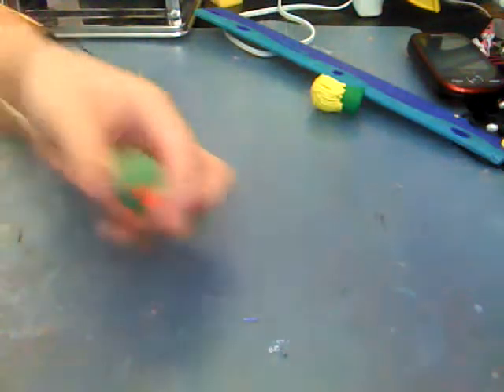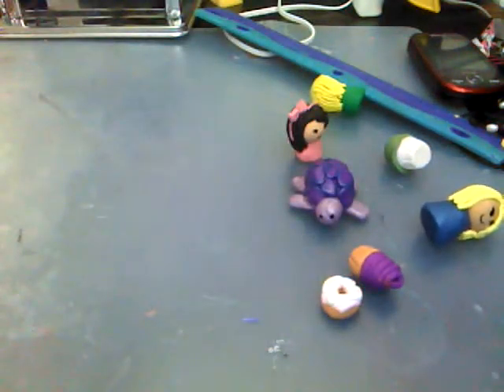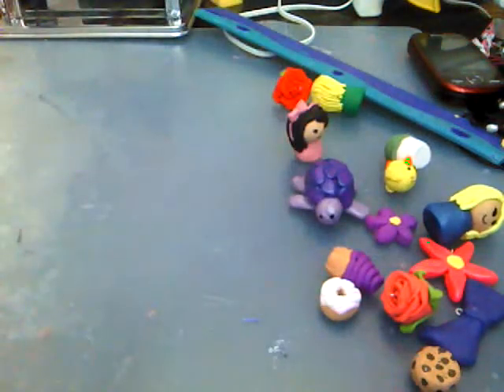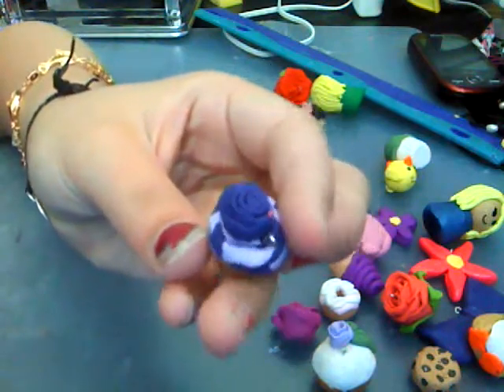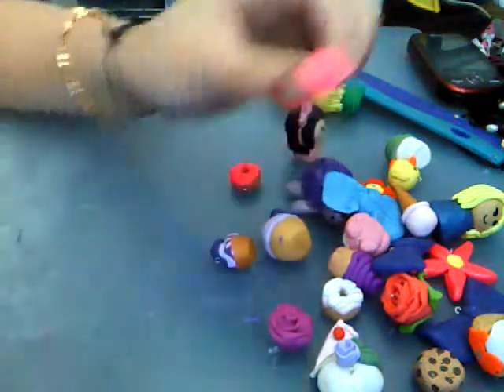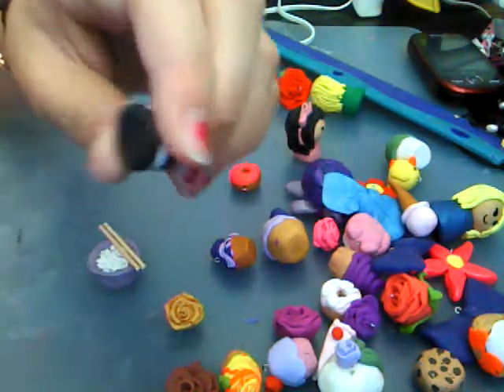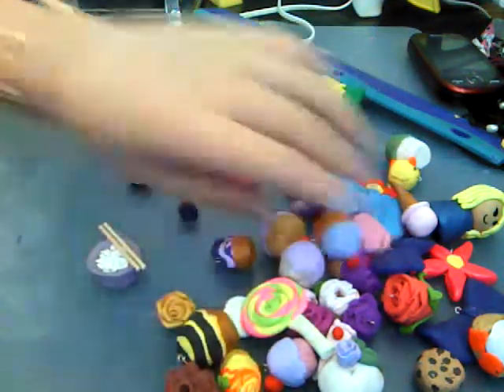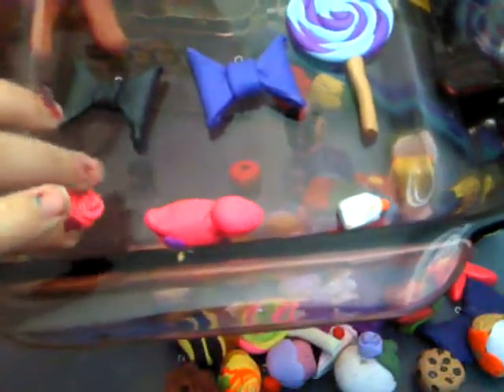my polymer clay creations